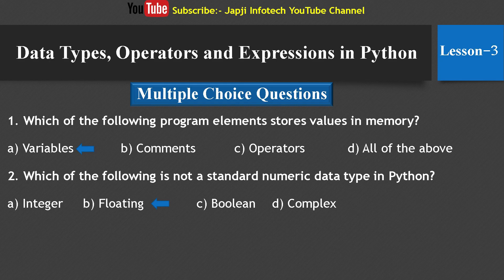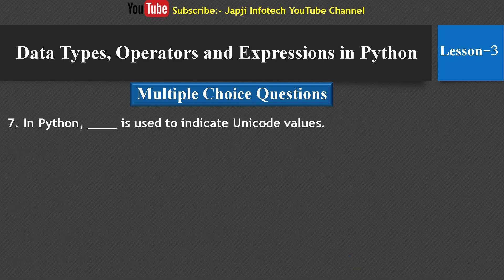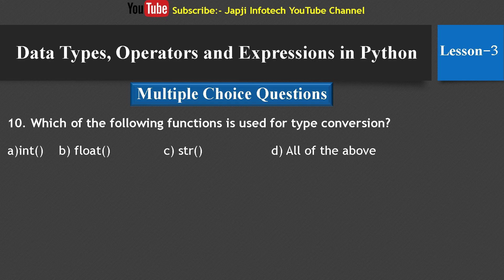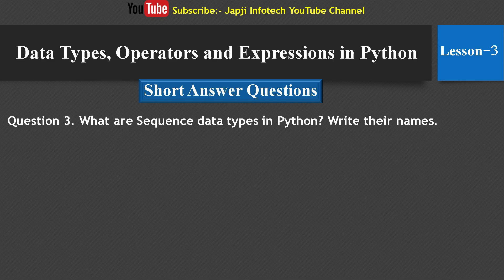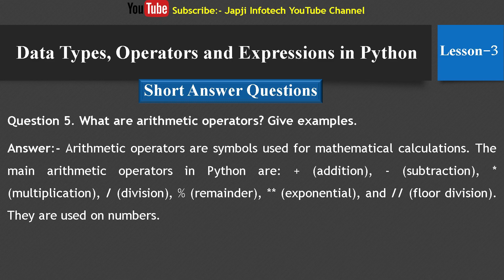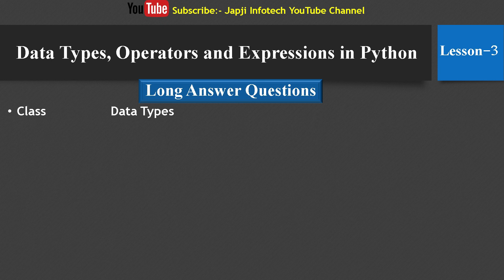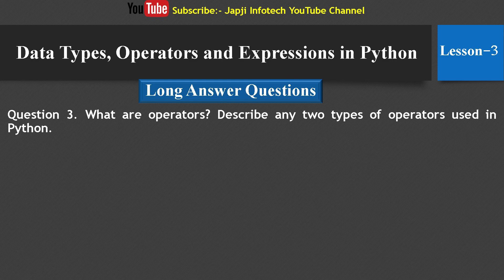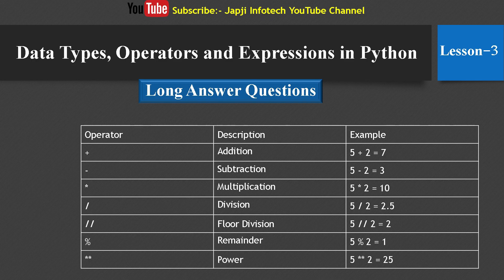Class 11th Lesson 3 data types, operators and expression in python Session 2025 Computer science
Class 11 Lesson 3 data types, operators and expression in python Session 2025 Computer science